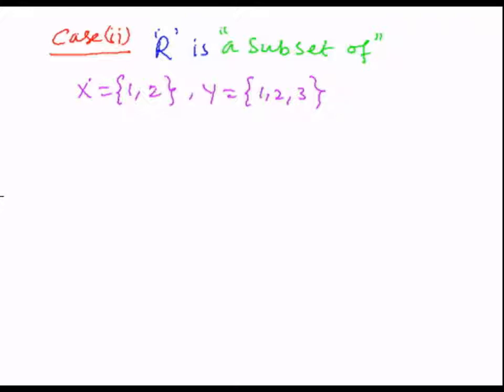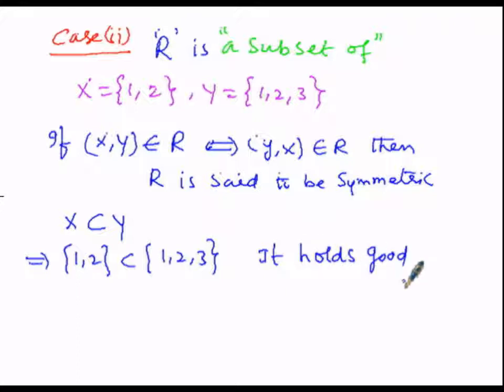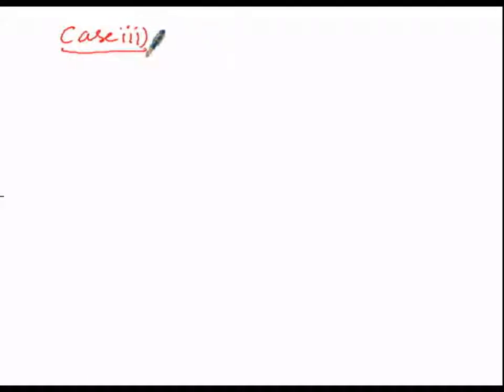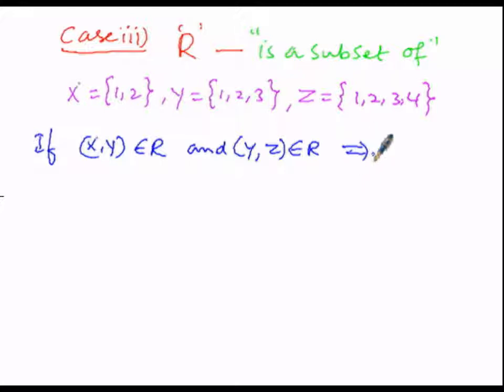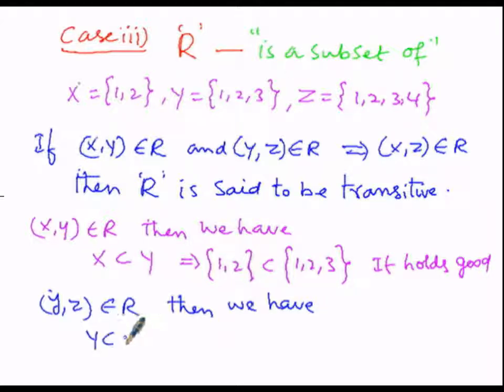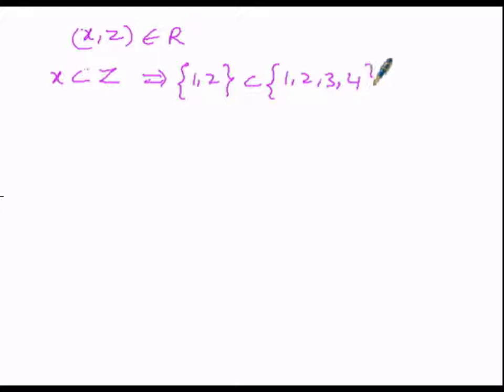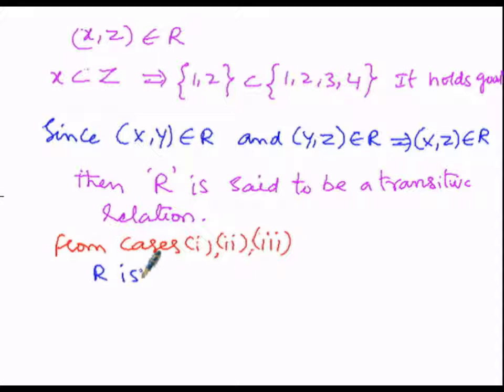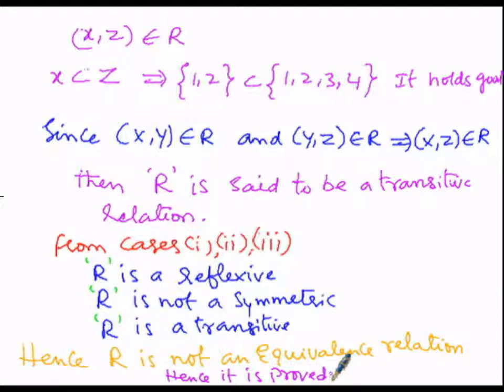Algebra Problems Based Types of Relations Kind2 part2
kind2 part1